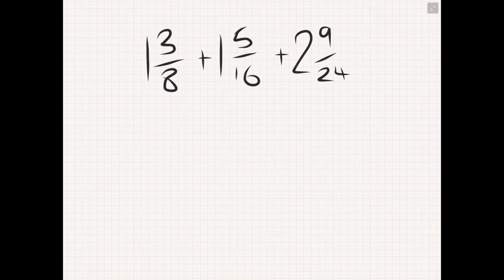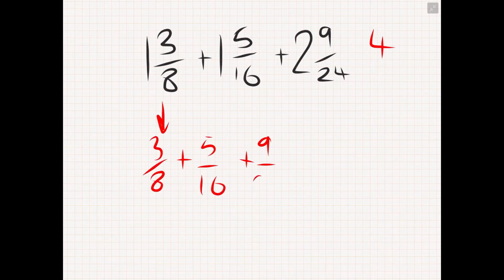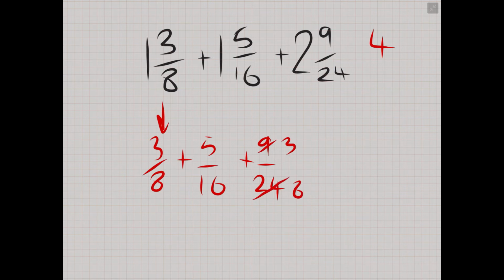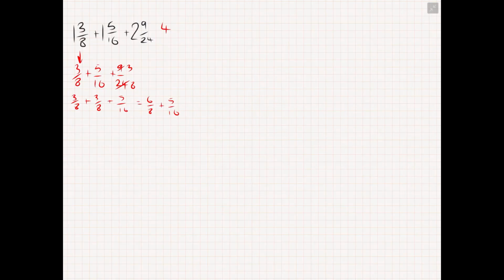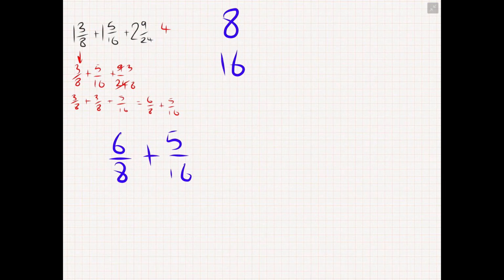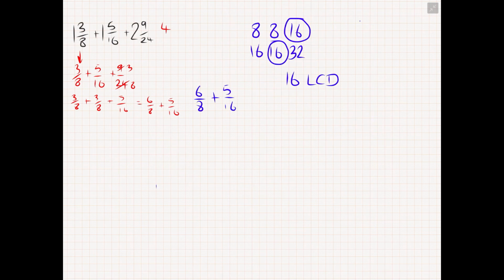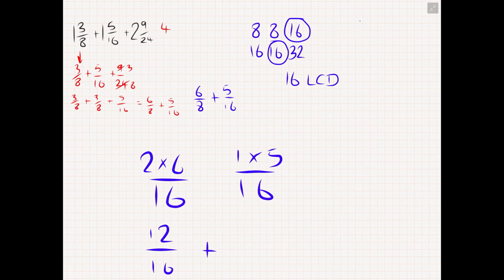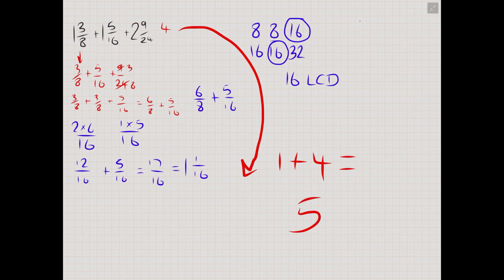AdditionOfFractions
Demonstration on addition of fractions